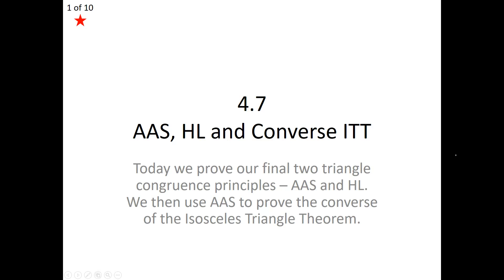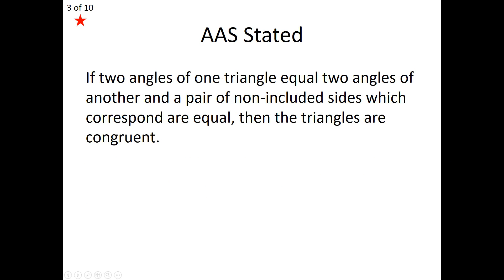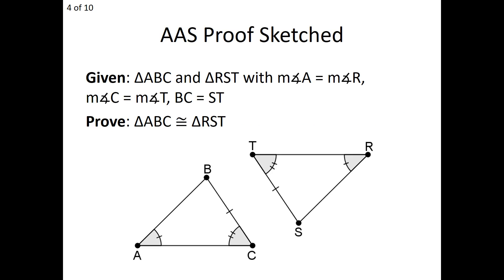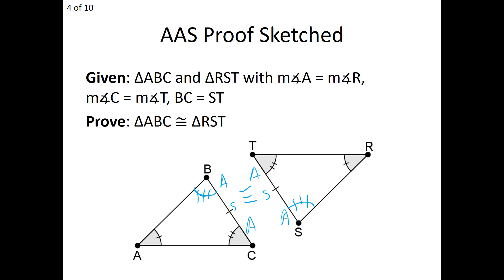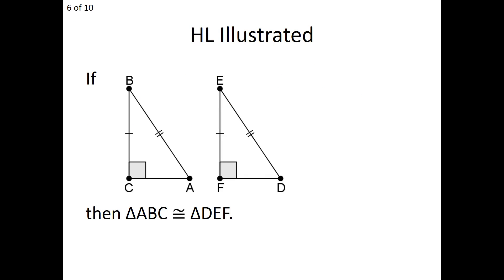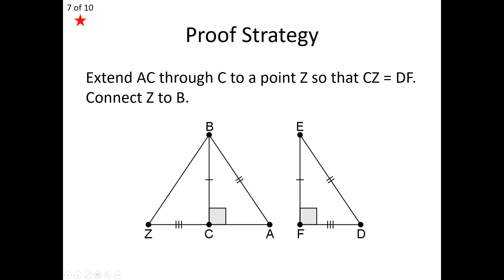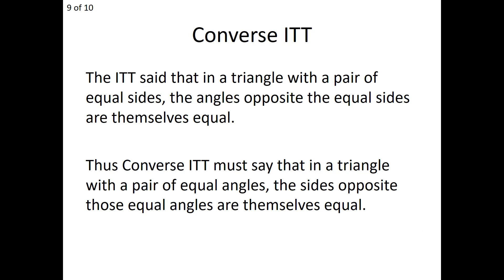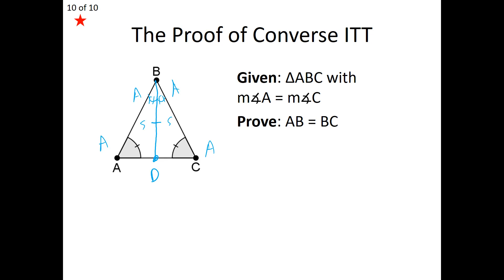HG - 4.7 VN AAS and HL Congruence and Converse ITT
Honors Geometry
Chapter 4
4.7 VN AAS and HL Congruence and Converse ITT